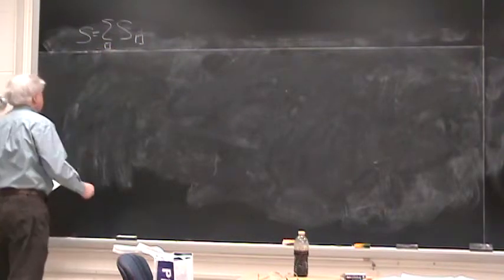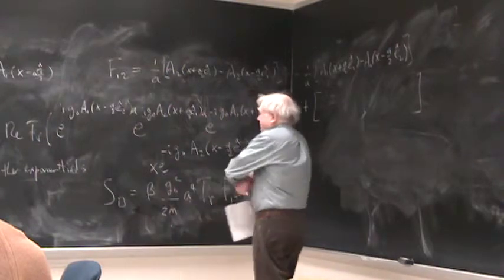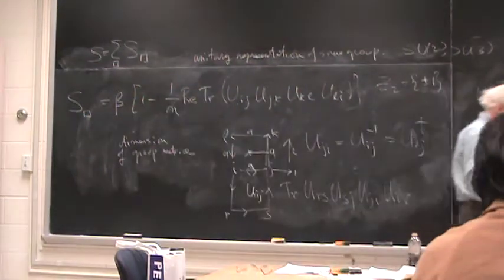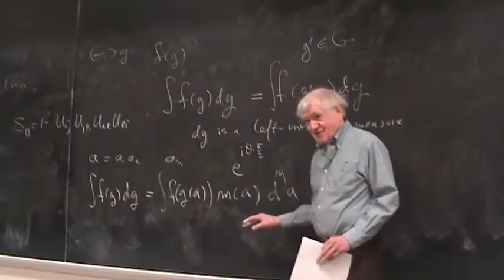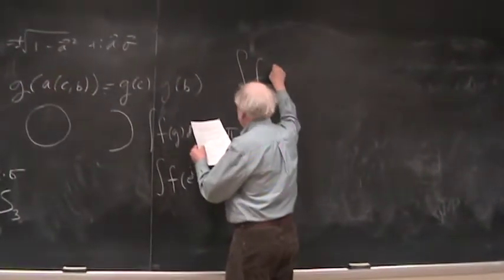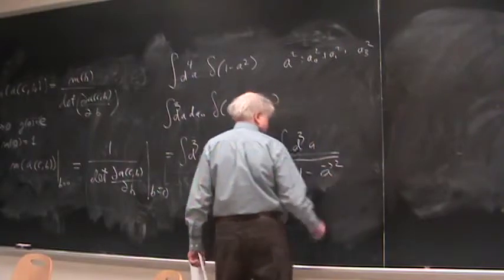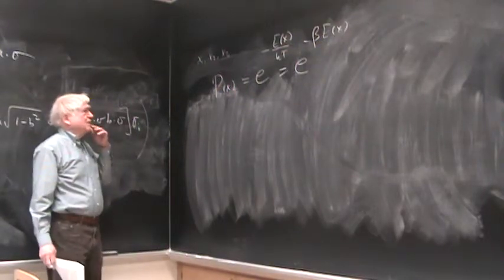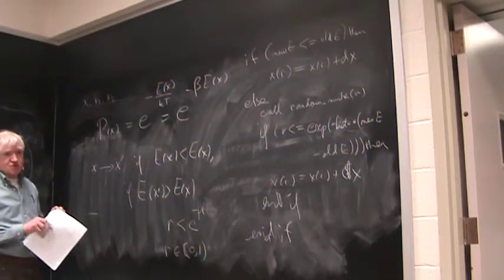12lecture030211 Wilson's formulation of lattice gauge theory